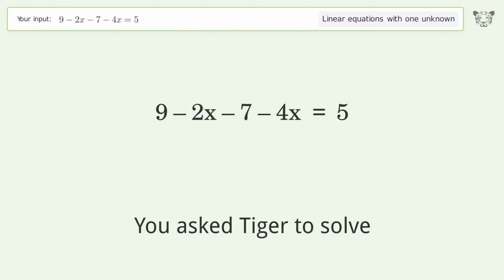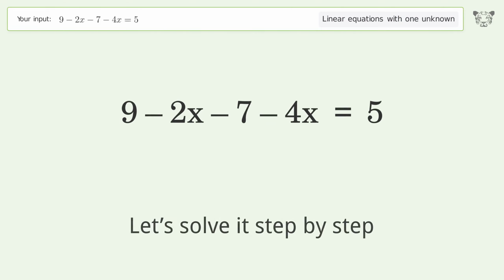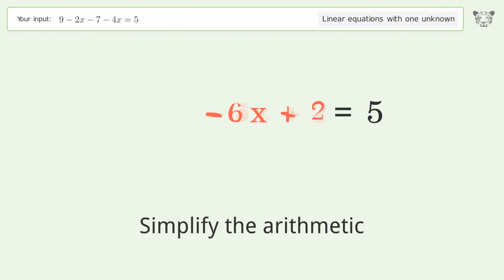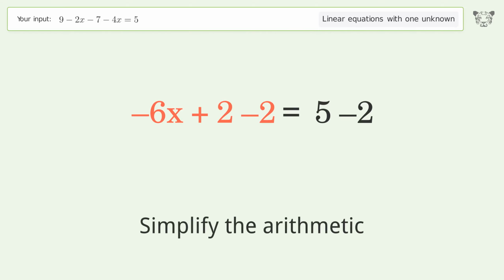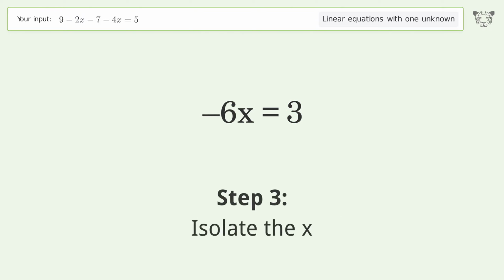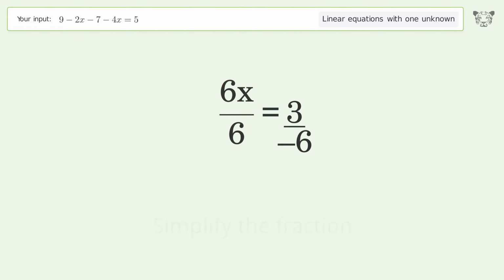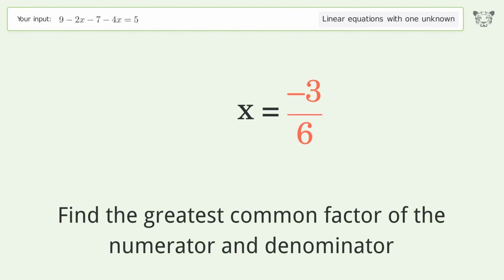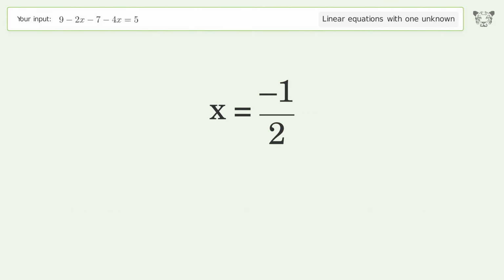Linear equation with one unknown: Solve 9-2x-7-4x=5 step-by-step solution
for a step-by-step and more tips and tricks for dealing with linear equations with one unknown.